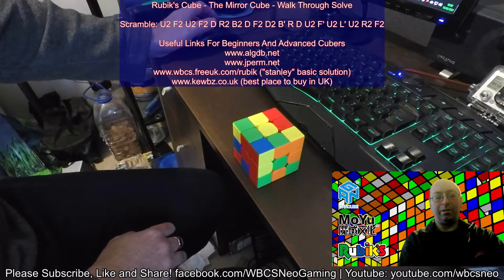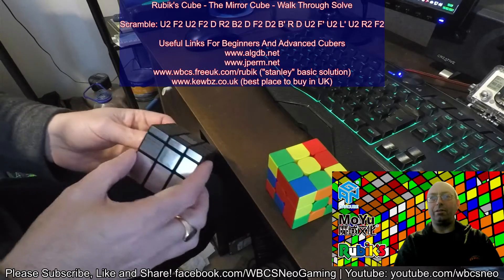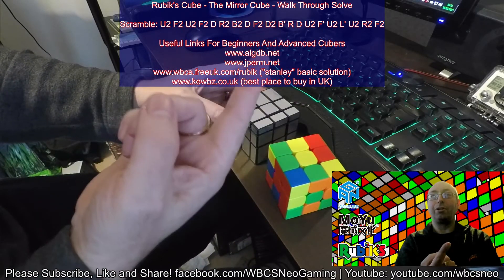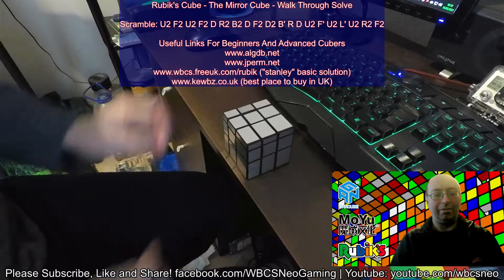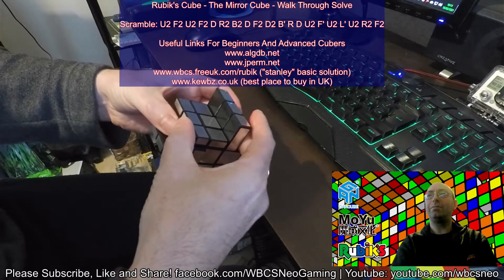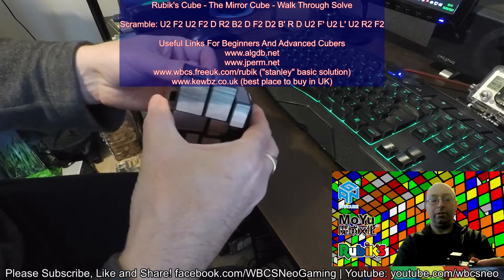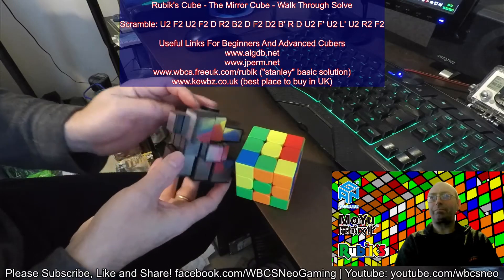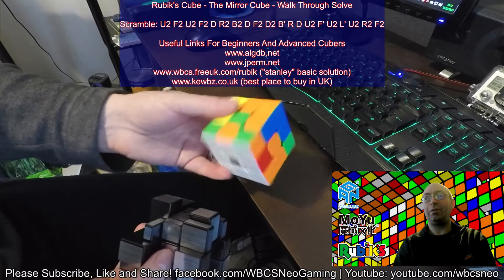Rubik's Cube - The Mirror Cube - Walk Through Solve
One of those cubes that can literally do your head right in, one of many "transformer" cubes available out there to get on your nerves LOL.